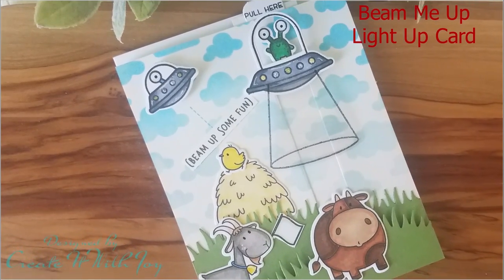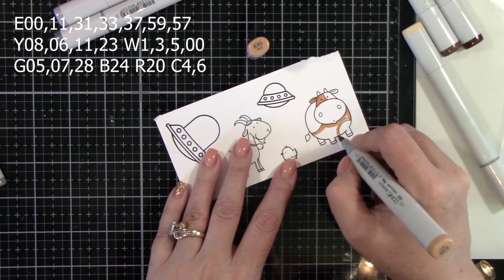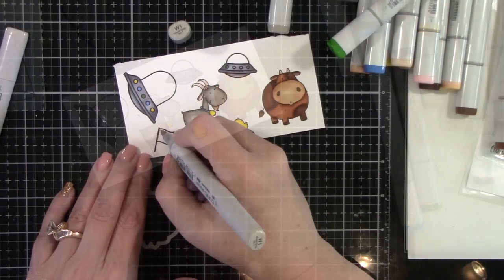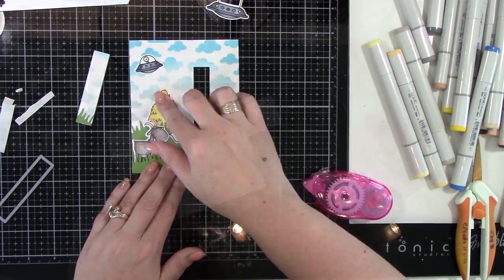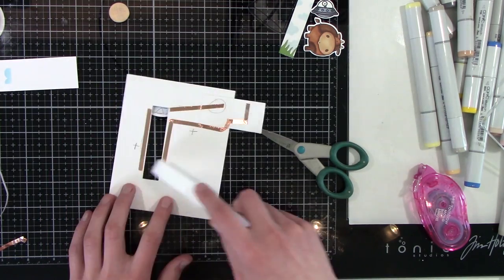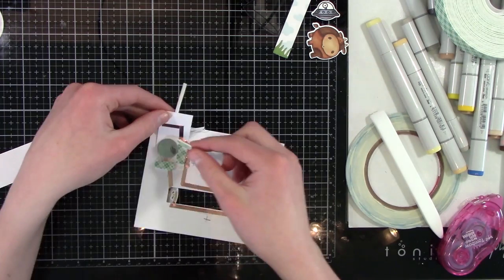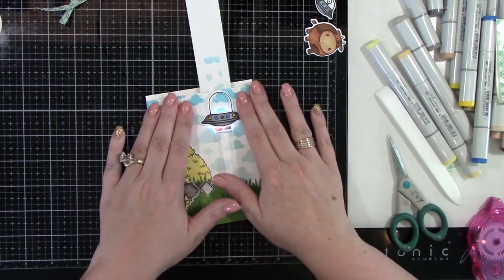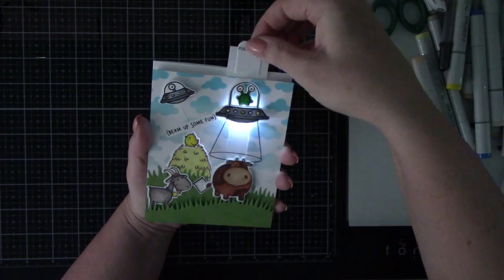Beam Me Up Light Up Card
How to make a Slider, Light Up Card.

All opinions are my own. I use various companies products and I use what I like. Thank you for all your love and support. You are a blessing to me.